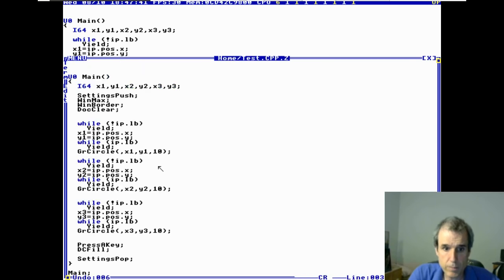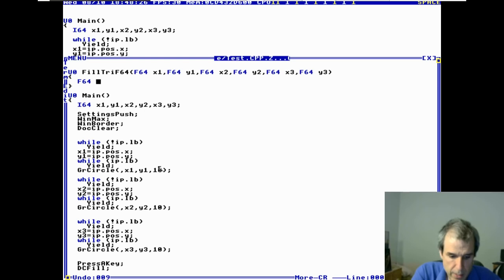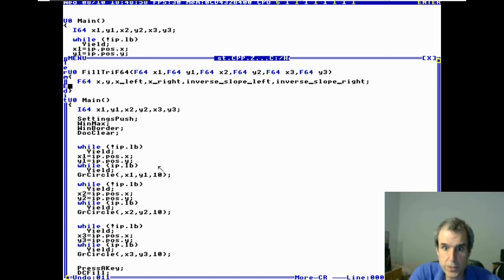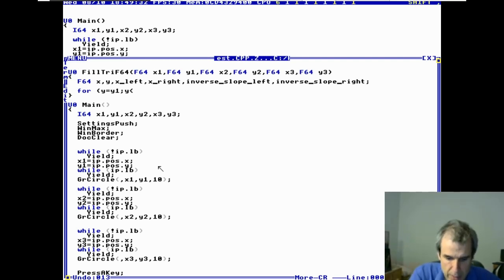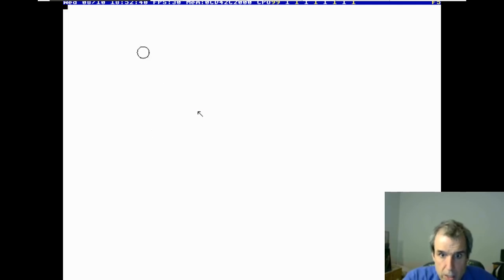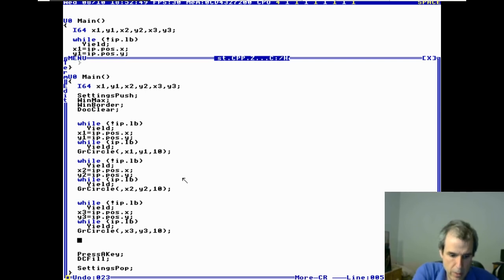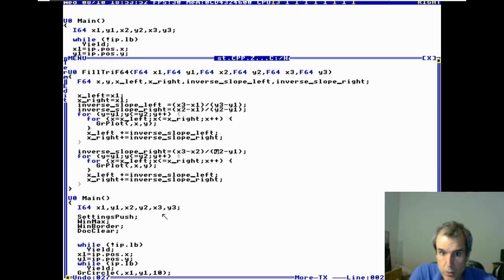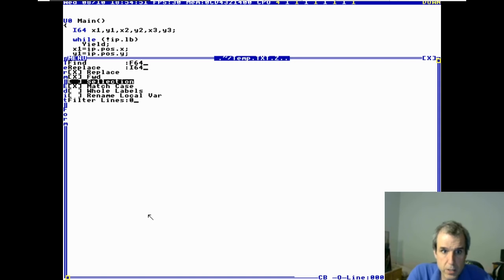728 - Templey Lessons: Triangle Fill (TempleOS) [2016]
Full File Name: 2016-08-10T00:00:00+00:00 - TempleOS - Fill Triangle (1EDLCs4fBJc).mp4